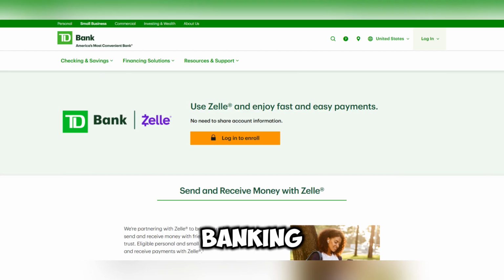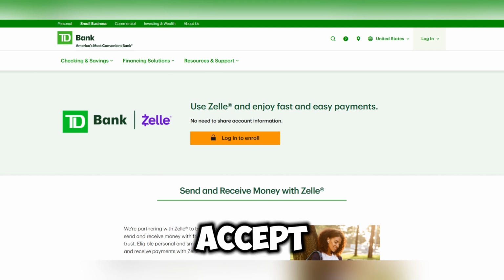How to Enroll to Zelle on TD Bank 2025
In this video I will explain how you can Enroll to Zelle on TD Bank in 2025.